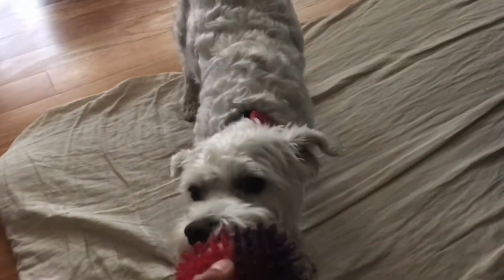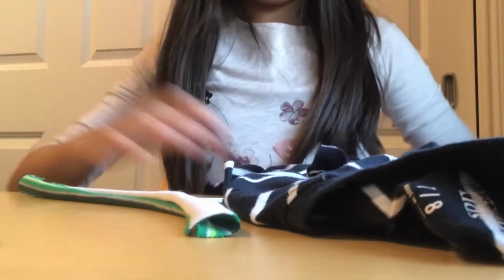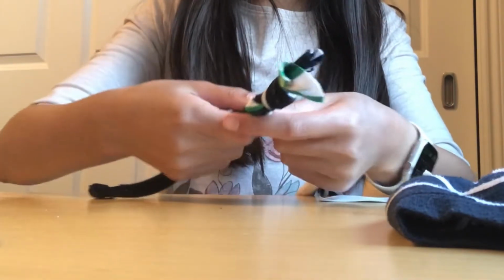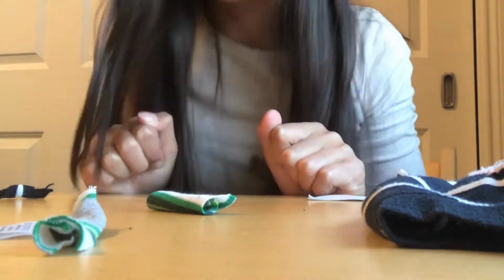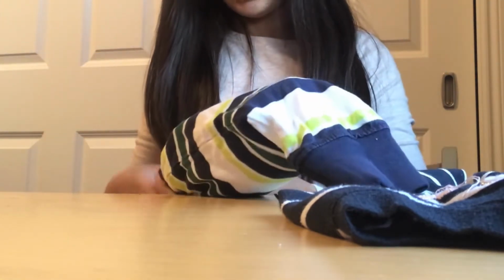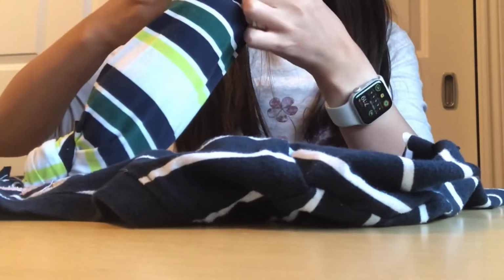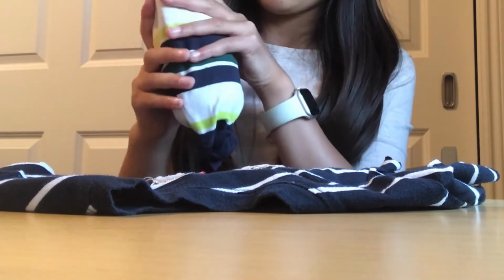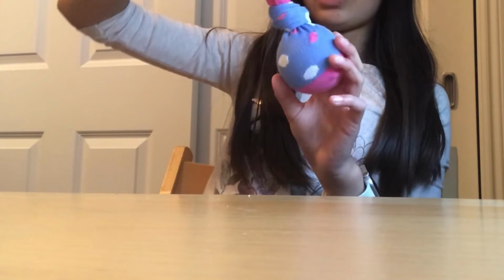3 easy DIY dog toys you can make in UNDER 15 minutes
Today we are making 3 dog toys in under 15 minutes! Also, all of these materials you can find in your house, so you can make these toys at any time!